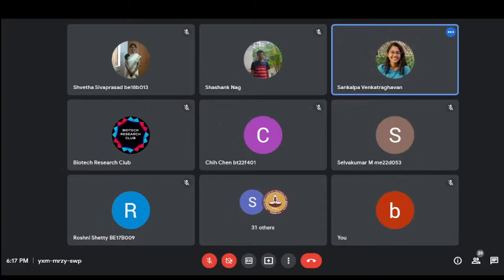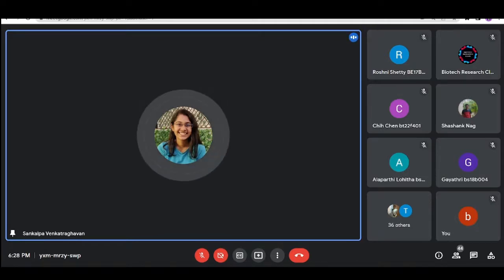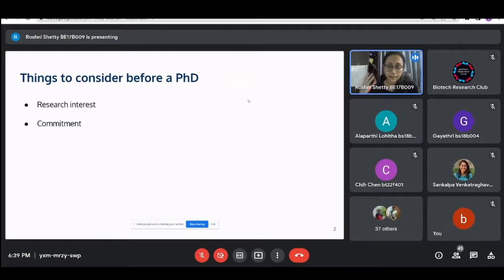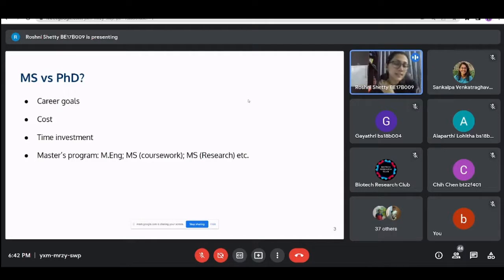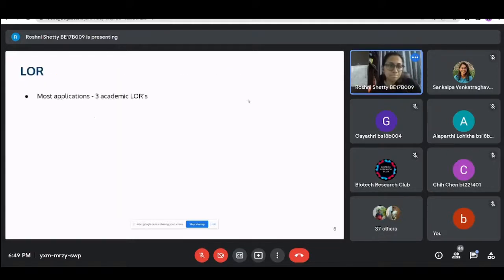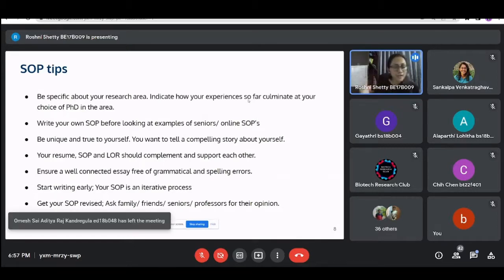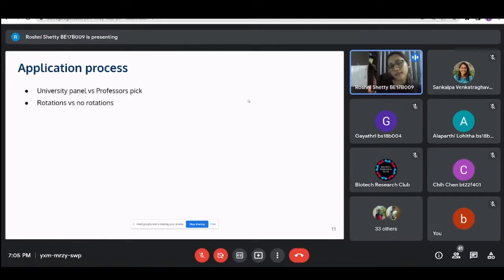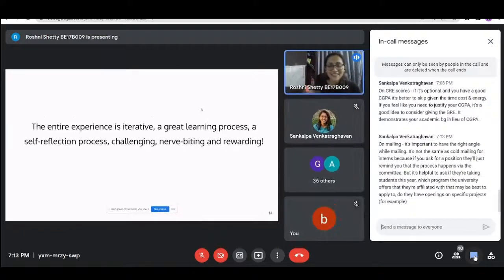Grad School Fundaes Session Series : Session 1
We have Sankalpa Venkatraghavan, Roshini Shetty, Sowmya Manojna, Kiruthika Kumar from the batch of 2022 of the Biotechnology department, IIT Madras who will guide you through the graduate application process.
Each session is created to provide you with in-depth knowledge, useful methods, and will give you insights on how to complete the process. They will discuss their experiences through the full application process, including shortlisting universities, writing statements of purpose, mailing transcripts, and securing funding.

Session 1 Speakers : Sankalpa Venkatraghavan and Roshini Shetty